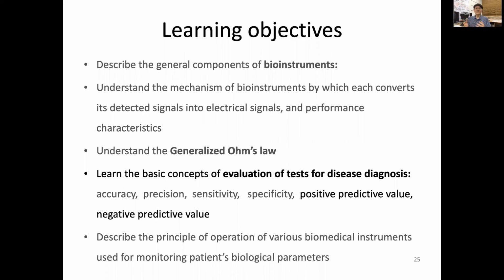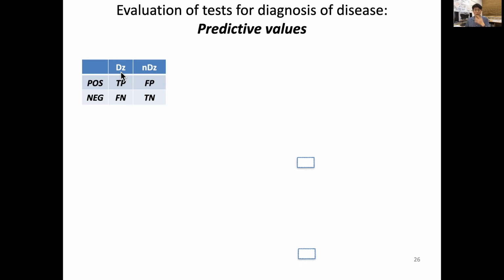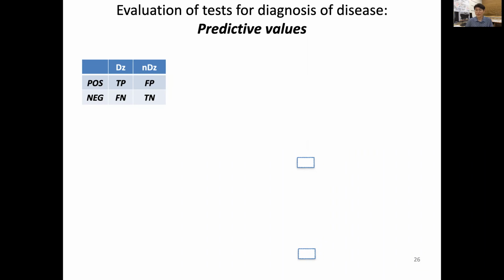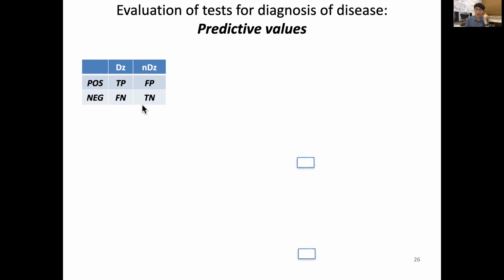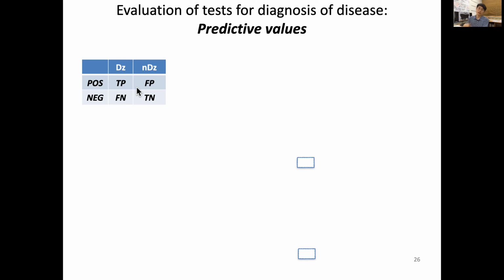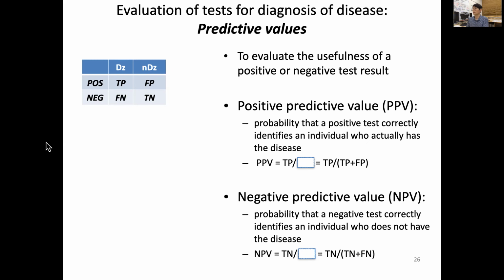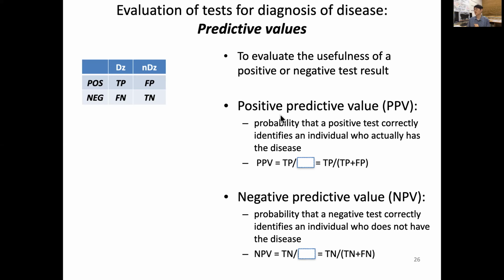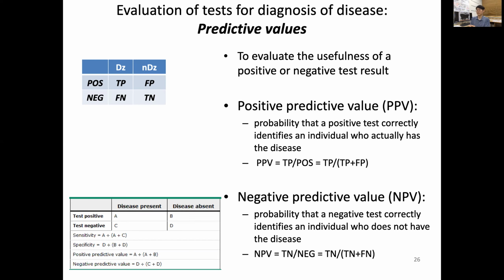11.14 Bioinstrumentation: +/- PREDICTIVE VALUES